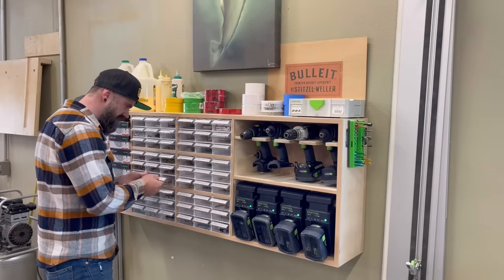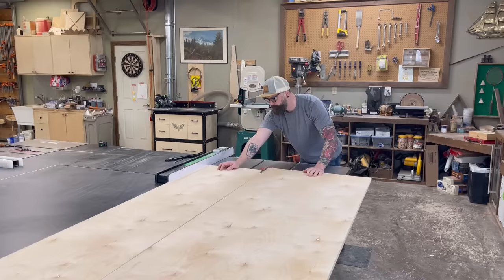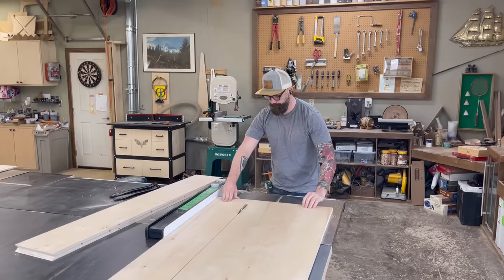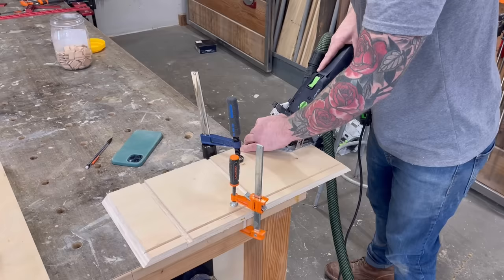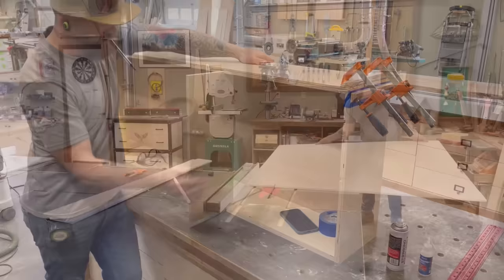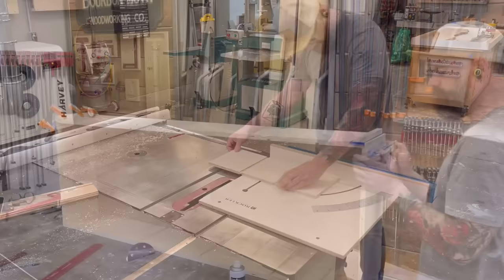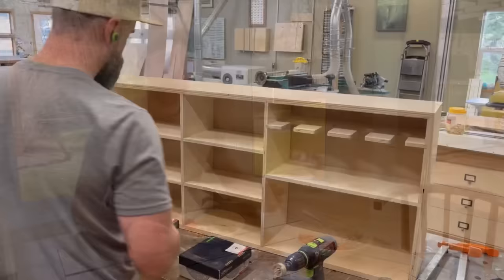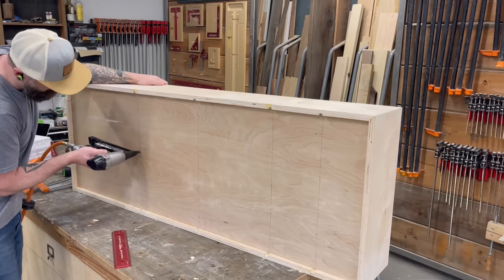Screw Organization! || One Day Drill Charging Station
Screw Organization! Check out this easy One Day Drill Charging station!

Fastener Storage Containers
Magnetic Driver holder
Flush Trim Bit
Forstner Bit Set
Pocket Hole Jig
Festool Drill Set
Festool Multi tool

Grizzly Tools:
Table Saw